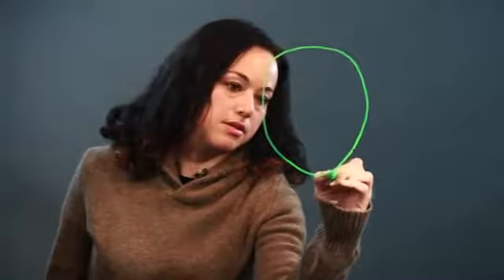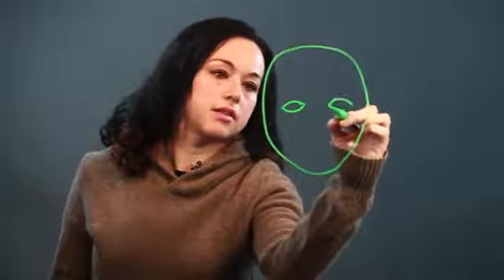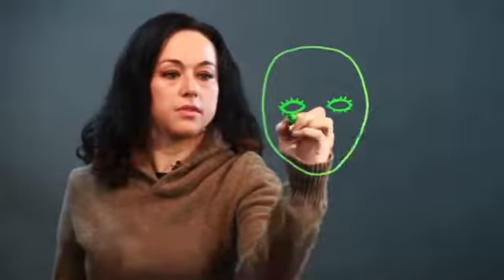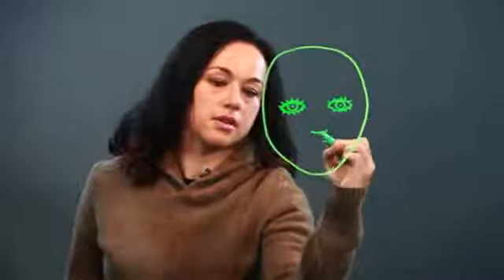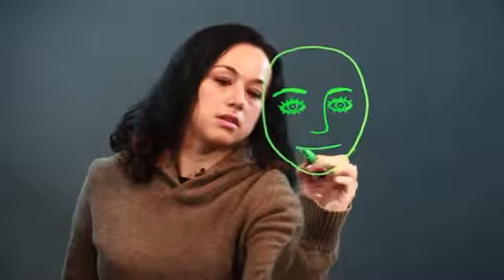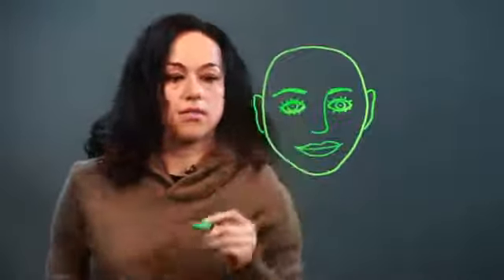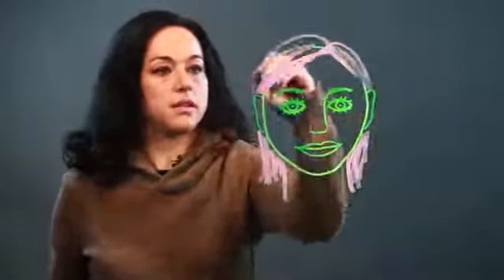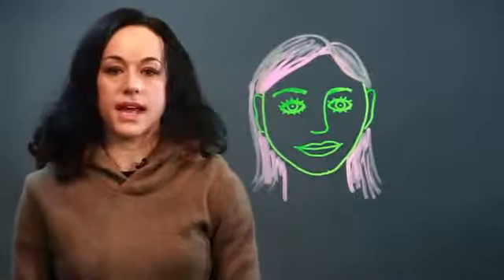How to Draw the Face, Lips, Nose & Eyes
How to Draw the Face, Lips, Nose & Eyes. Part of the series: Drawing Advice & Basics. When drawing the human face you're going to have to pay close attention to things like the lips, nose and eyes. Draw the face, lips, nose and eyes with help from an artist in this free video clip.